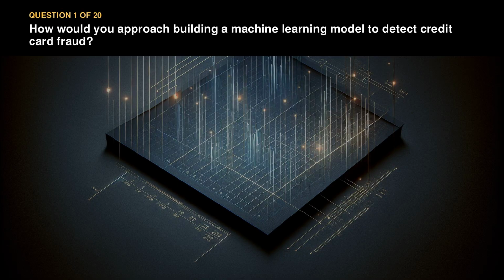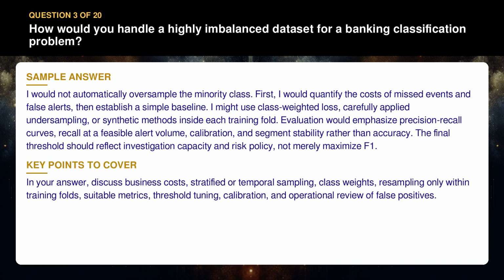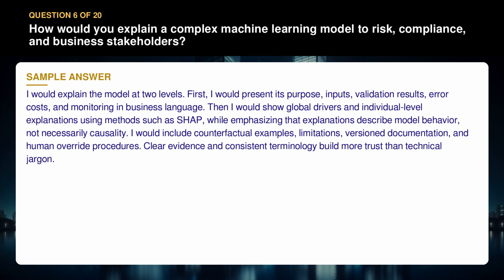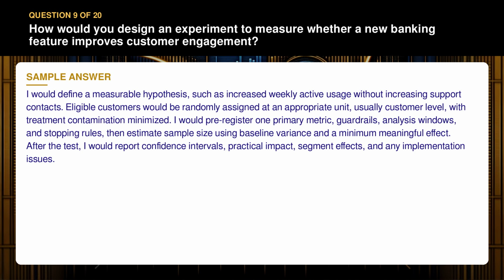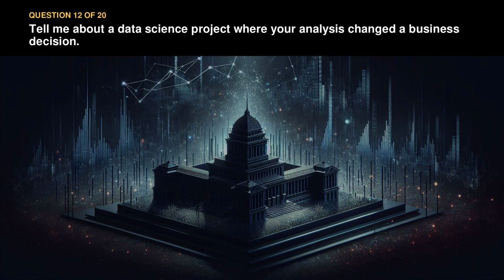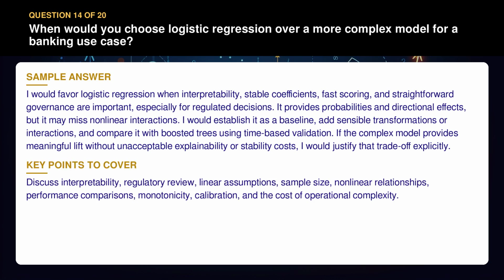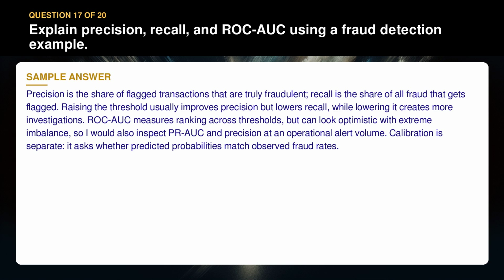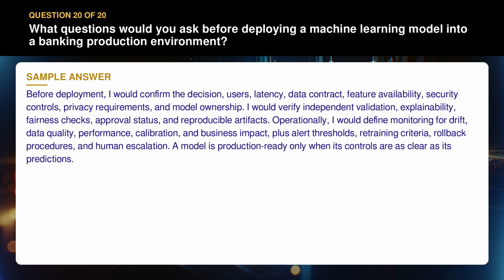Wells Fargo Data Scientist Interview Questions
Preparing for a Data Scientist interview at Wells Fargo? In this video, we cover 20 critical questions you’ll likely encounter, complete with sample answers and key points to address. Equip yourself with the knowledge to tackle these questions confidently and improve your chances of success.
0:00 – Introduction
0:20 – Q1: How would you approach building a machine learning model to detect credit card fraud?
1:19 – Q2: Write a SQL query to identify customers whose transaction spending increased by at least 30% month over month.
2:14 – Q3: How would you handle a highly imbalanced dataset for a banking classification problem?
3:12 – Q4: Explain how you would validate a model used for loan default prediction.
4:09 – Q5: What is the difference between correlation and causation, and how would it affect a banking analysis?
5:07 – Q6: How would you explain a complex machine learning model to risk, compliance, and business stakeholders?
6:07 – Q7: Describe how you would detect and prevent data leakage in a predictive modeling project.
7:05 – Q8: Which metrics would you use to evaluate a customer churn model for a financial product?
8:00 – Q9: How would you design an experiment to measure whether a new banking feature improves customer engagement?
8:59 – Q10: What steps would you take to ensure fairness in a credit or lending model?
9:57 – Q11: How would you forecast cash withdrawals or branch demand for Wells Fargo?
10:55 – Q12: Tell me about a data science project where your analysis changed a business decision.
11:48 – Q13: How would you investigate a sudden drop in a production model’s performance?
12:45 – Q14: When would you choose logistic regression over a more complex model for a banking use case?
13:44 – Q15: How do you handle missing values in customer and transaction data?
14:39 – Q16: How would you use Python and pandas to prepare transaction data for modeling?
15:37 – Q17: Explain precision, recall, and ROC-AUC using a fraud detection example.
16:32 – Q18: How would you build a customer segmentation strategy for a bank?
17:28 – Q19: How would you prioritize competing data science projects at Wells Fargo?
18:24 – Q20: What questions would you ask before deploying a machine learning model into a banking production environment?
19:30 – Like & Share
In this video, we've outlined essential questions and answers that will prepare you for a Data Scientist interview at Wells Fargo. About Interview Guide: Interview Guide is a YouTube channel dedicated to tech interview preparation. We publish concise interview Q&A videos covering programming concepts, system design, data structures, and role-specific prep for software engineers, helping you to succeed in your tech career.